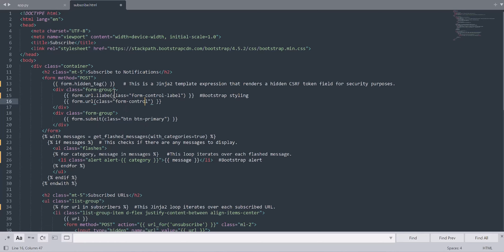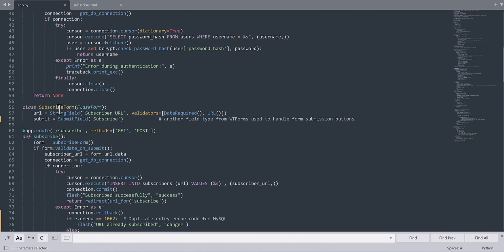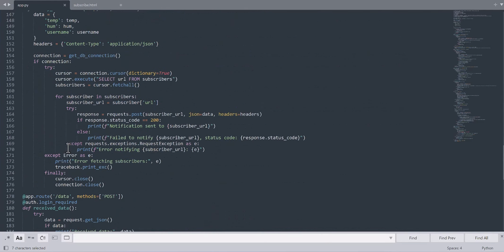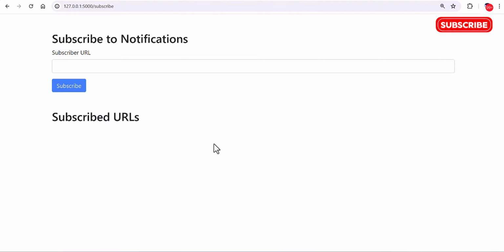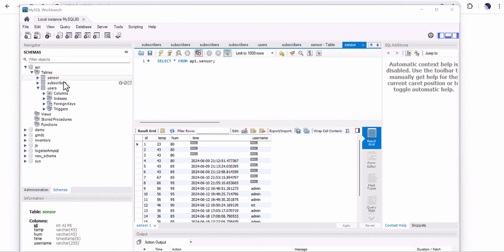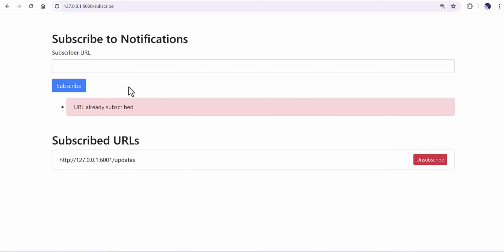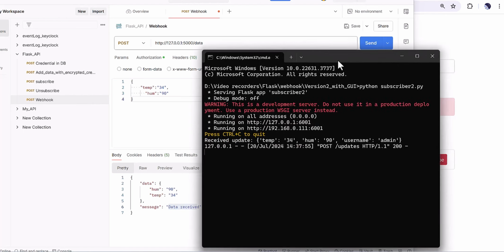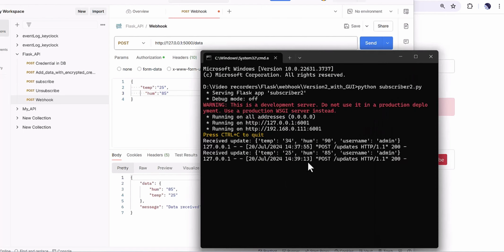Webhook Series | Episode 3: Webhook UI Setup and Demo Showcase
Welcome to the third installment of our webhook series! In this video, I'll dive into the UI implementation, showing you how to create an intuitive interface for managing webhooks. At the end, there is a demo to showcase the final result.Don't forget to check out the previous videos in the series if you haven't already, and stay tuned for more advanced topics!

💬 Comments: Have questions? Leave them in the comments section below!